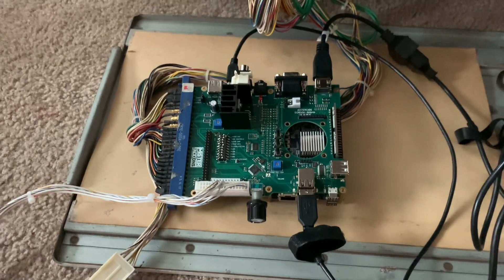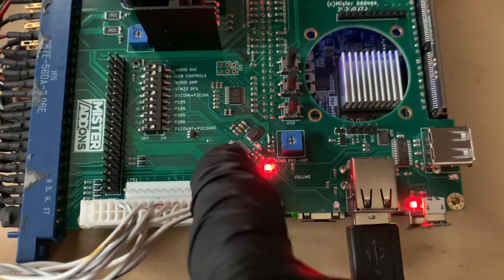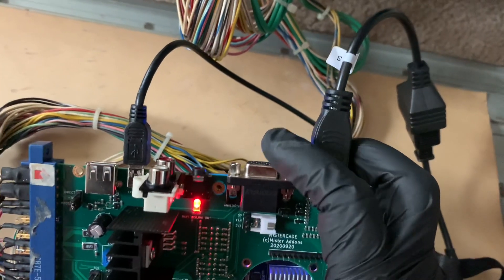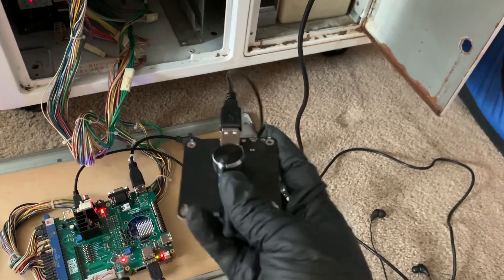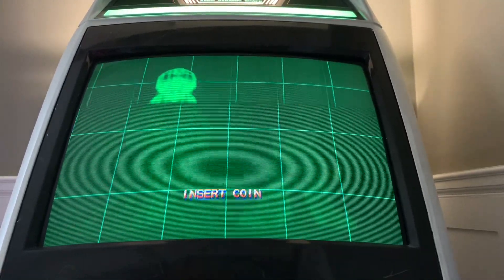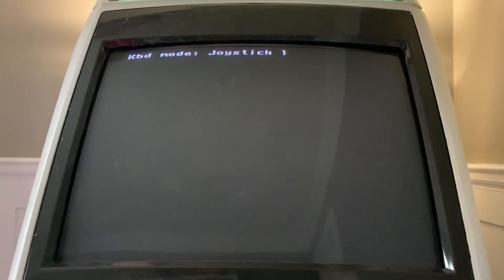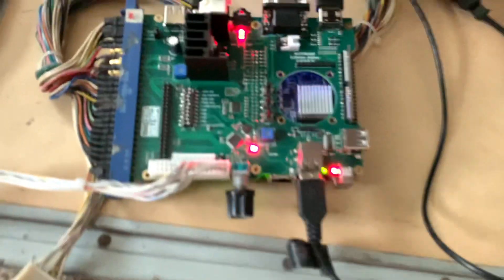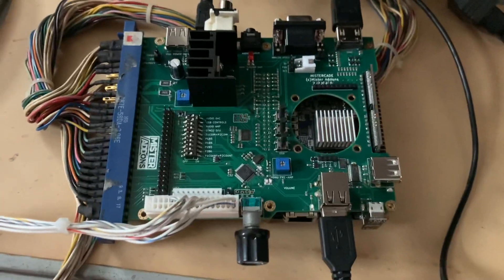MiSTer FPGA Arcade Adapter (MiSTercade) Project Status and Overview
Very much a work in progress but almost done.

Last remaining issue is the connection between the STM32 microcontroller and FE1.1S USB hub. If you have suggestions on how to resolve an issue of the USB connection not establishing without fiddling with the STM32 power, let me know!